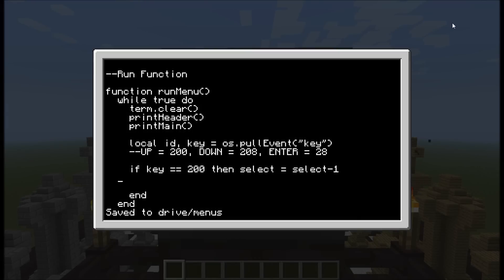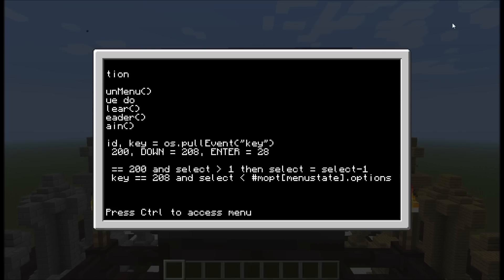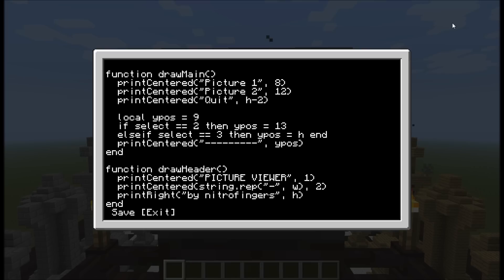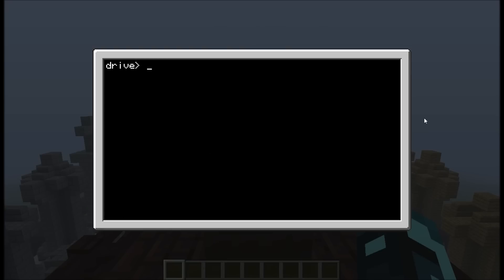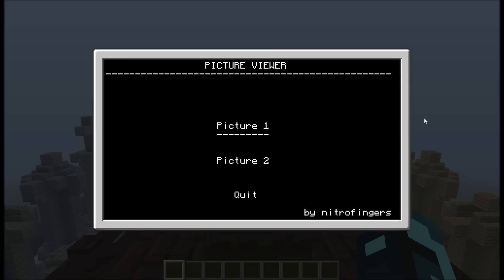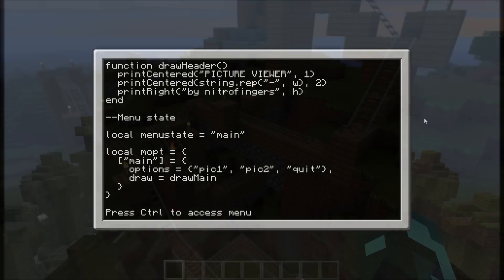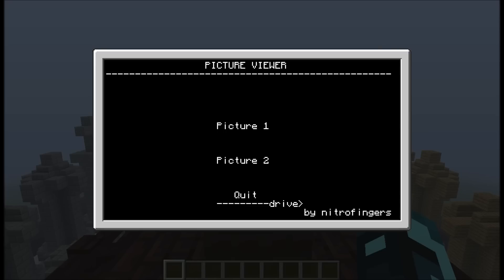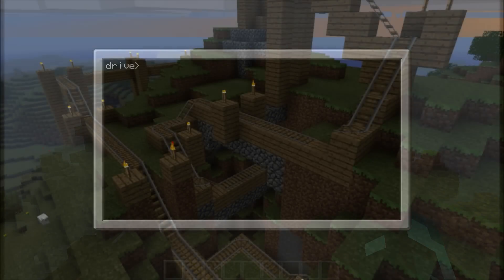Applications on ComputerCraft Tutorial: Graphical User Interfaces (2/2)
A tutorial explaining how to construct programs and systems within ComputerCraft, with both standard Lua code and minecraft-specific apis.
This is the second part of a 2-part tutorial demonstrating how to create modular graphical user interfaces in Lua. Covers displaying custom graphical information and handing user input.

Apologies in advance for the length of this tutorial!

All the code in this video I wrote myself
Skin of "Tron" from minecraftskins.info (no artist listed)